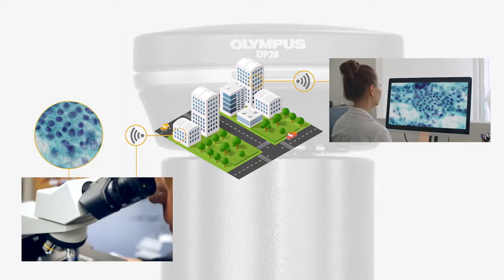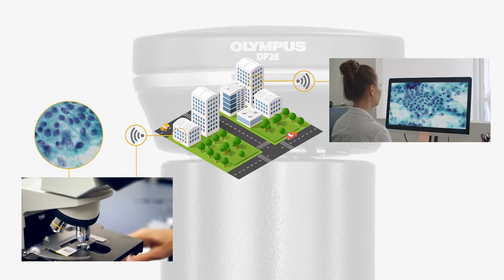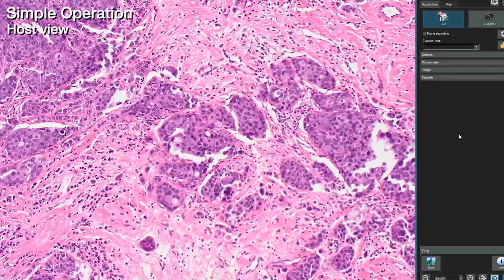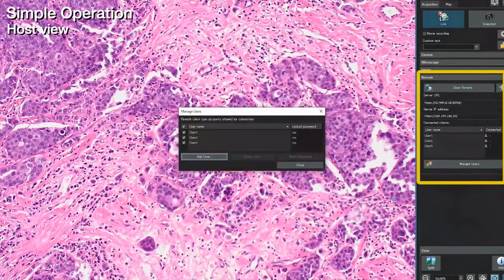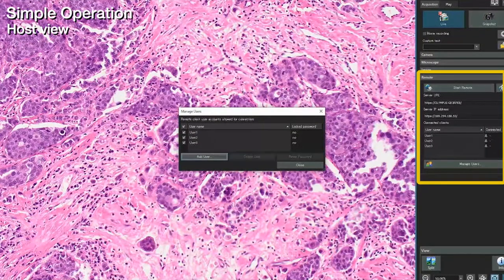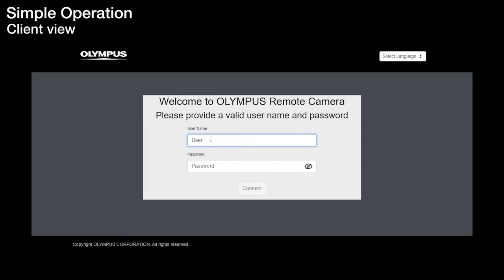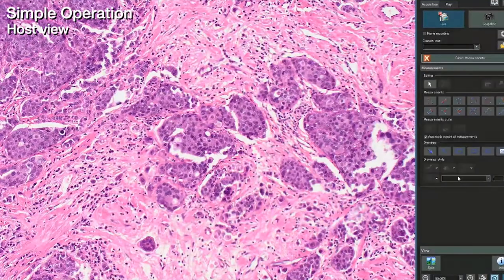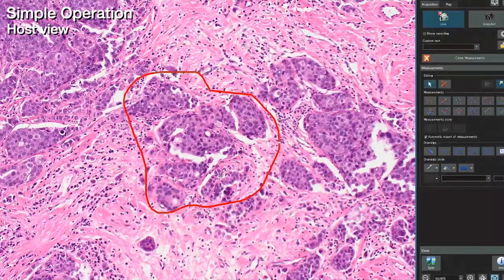Real-Time Image Sharing Using the DP28 and DP23 Microscope Cameras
The network solution on the DP28 and DP23 digital microscope cameras lets you share live or captured microscope images in real time using a web browser. Learn how to use this network solution and see a real-world example of this solution in practice.